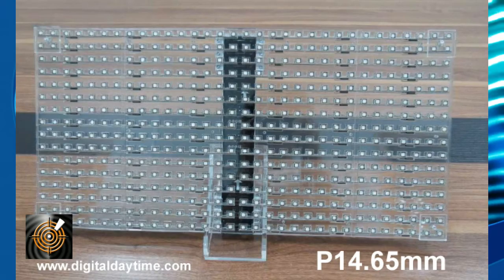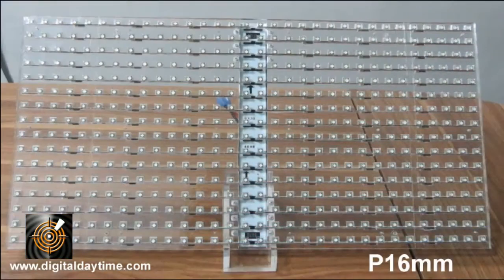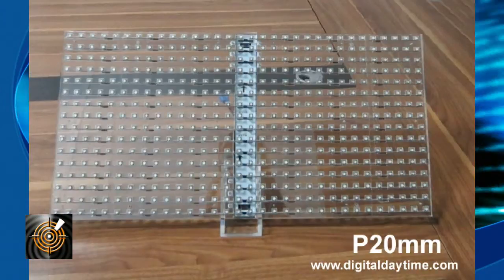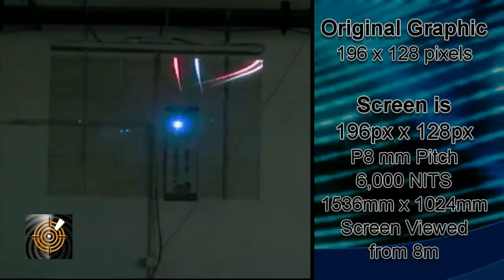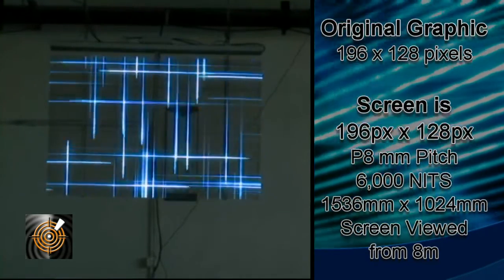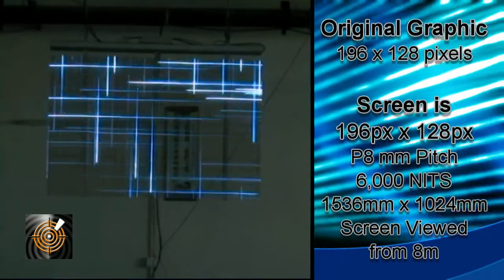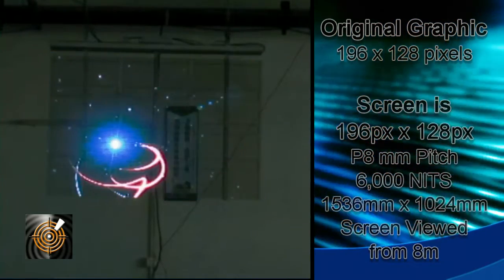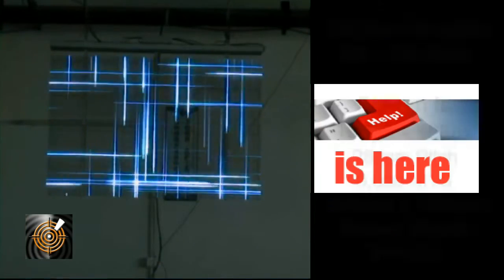ICE Digital LED Glass Panels Demo and Explanation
Revolutionary Digital Transparent LED Panels are a recent development that allows dramatic opportunities to bring the digital era directly onto building façade, multi level building windows, store and office windows. The Digital LED Glass Panels allow the very building to become a digital surface and screen capable of displaying video, animation, social media, photos, creative animations and video. Previously people have achieved this with projection with a number of limitations. Now with the ICE Digital Glass Panels any daytime or night time requirements are easily achieved as a digital display capability and applied to any window big or small. They can be easily retro fitted to existing glass facades, windows and internal partitions.

Designers and Architects are beginning to realise that glass can does not need to be a static cladding product but can be the basis of a new way to bring the essence of digital onto the glass window and walls.

For many innovative architects and engineers a building is simply not a construction, but a statement, a gigantic work of art and thanks to LED Glass from ICE LED a reflection of modern day display technology that can now combine Glass and LED.

With the ICE Glass LED panels it is now possible to attach LED panels directly to the glass by way of the innovative mounting technique. The options of gluing, hanging, mounting all help to overcome a variety of location issues particular to each project.

The panels can butt up edge to edge and thereby creating large seamless edge screens as seen in this video.

A certain amount of customisation is possible, for example panel size can be adapted for particular installations.

Control can be via Asynchronous or Synchronous, direct wired, or over wireless or G3 network.

The panels are ideal for attaching to the inside of entire office floor windows, retail shop windows or office partition walls.

ICE AV has a wide range of innovative LED solutions it can offer clients worldwide from string LEDs, Folding LED screens, rolling screens, semi transparent LED screens, high definition 1.9mm LED screens, waterproof screens and twisting screens are just
some of the solutions available.

For further information please view this additional video.